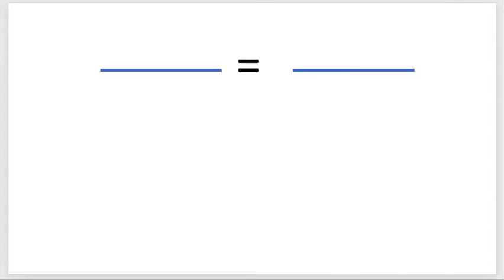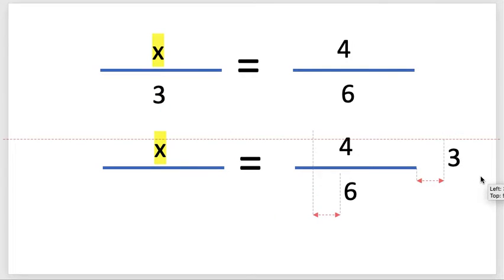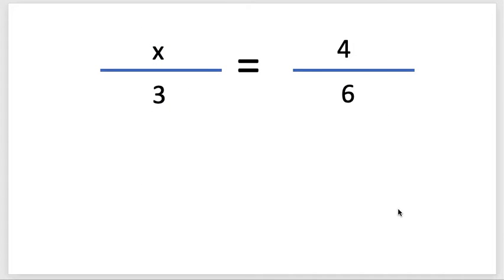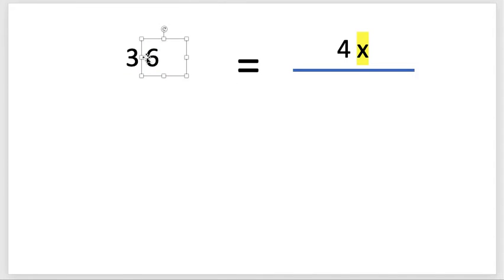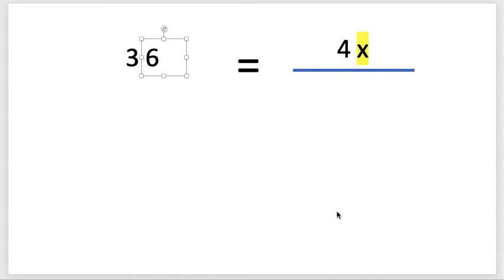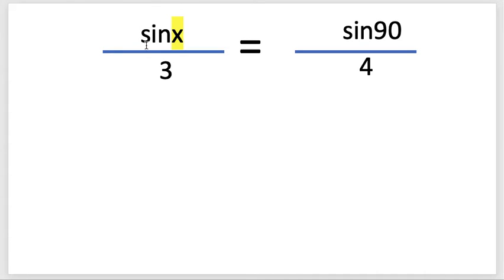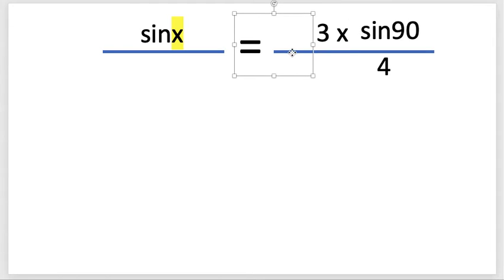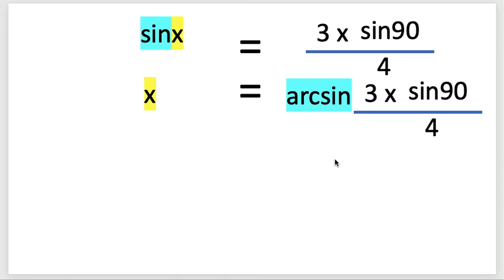solving equations with factions more challenging questions